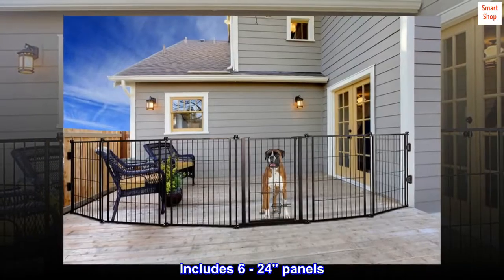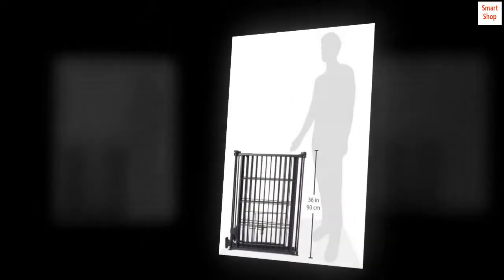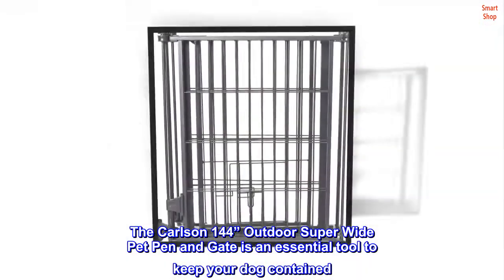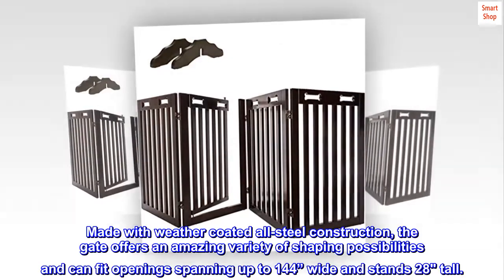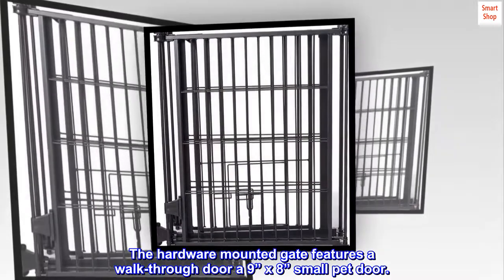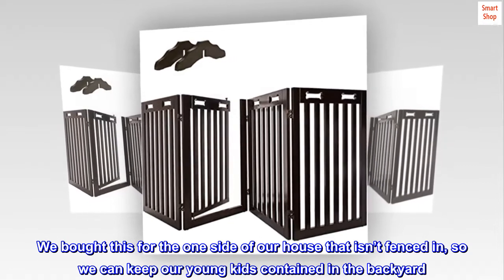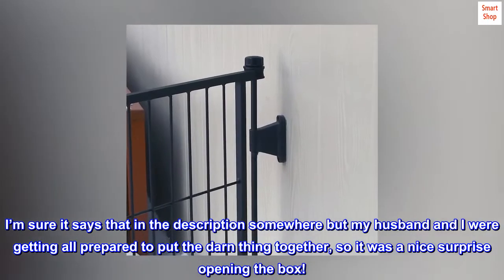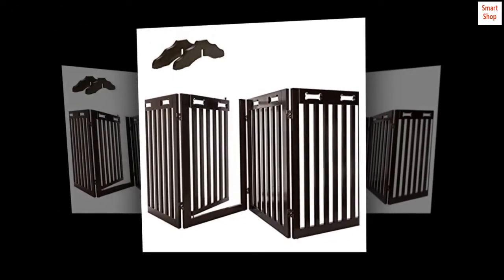Carlson Pet Products Outdoor Super Wide Pet Pen and Gate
Includes 6 - 24" panels
Can span to fit openings up to 144"
Weather proof material for outdoor use
Easy lever-style handle with sliding release safety lock
Convenient walk through design
144” Outdoor Super Wide Pet Pen and Gate
Expands to fit openings up to 144"
The Carlson 144” Outdoor Super Wide Pet Pen and Gate is an essential tool to keep your dog contained. It is a unique way to section off areas on your deck, patio, and lawn.

Made with weather coated all-steel construction, the gate offers an amazing variety of shaping possibilities and can fit openings spanning up to 144” wide and stands 28" tall.

The hardware mounted gate features a walk-through door a 9” x 8” small pet door.
 Good buy!
We bought this for the one side of our house that isn’t fenced in, so we can keep our young kids contained in the backyard. Holds up well so far! The best part is, it comes already together. I’m sure it says that in the description somewhere but my husband and I were getting all prepared to put the darn thing together, so it was a nice surprise opening the box!

If you are buying it for kids, my almost 3 year old might be able to climb over it as she grows this next year, BUT at least it’s still an obstacle in her way so buy me some time. Lol